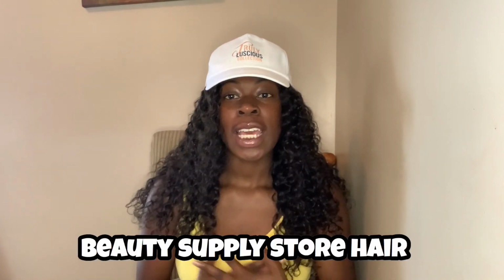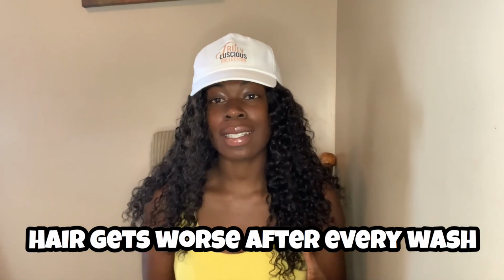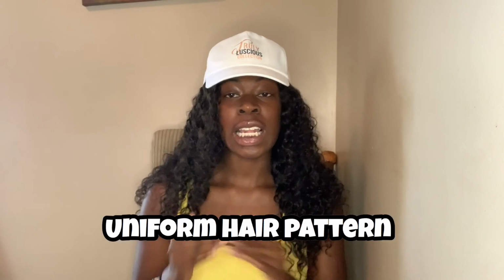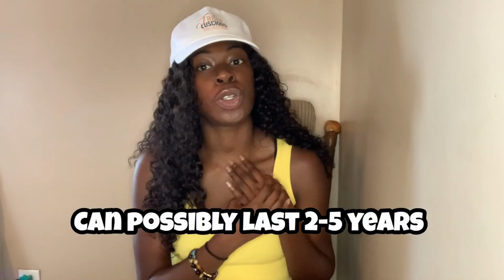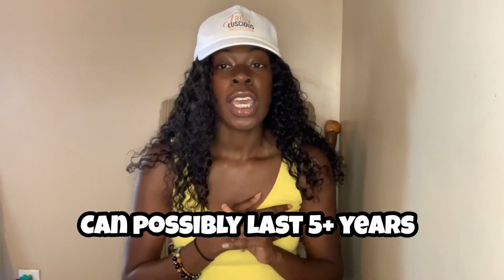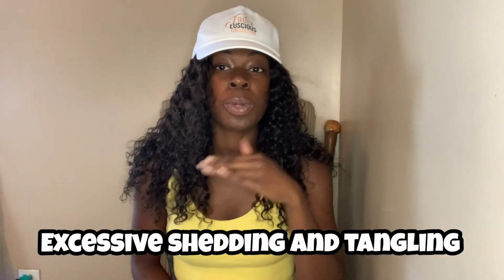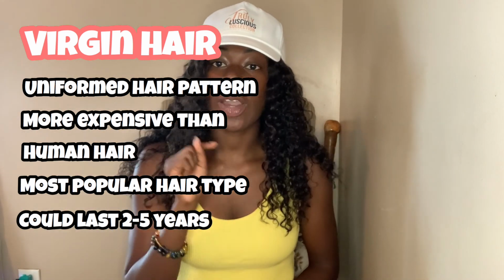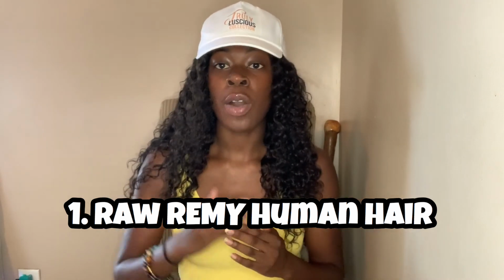Virgin Hair Vs Raw Hair Vs Human Hair Vs Remy Hair | What is the REAL TEA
What's good beauties!! Today in this video I will be giving you the REAL TEA about the hair industry.!! I will explain the difference between virgin hair, raw hair, human hair, and Remy hair. You will get to know what is the lowest quality hair to the best quality hair. This information will help ensure that you will be getting what you actually paid for as well as the best bang for your buck.

If you are interested in purchasing 100% virgin Remy human hair. Come and shop with Truly Luscious Collection and invest in high-quality hair extensions.